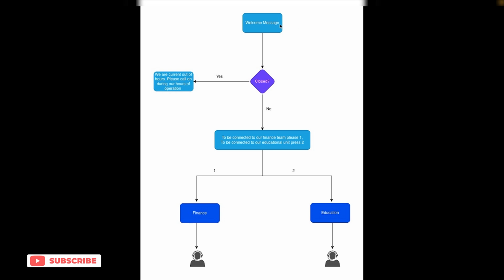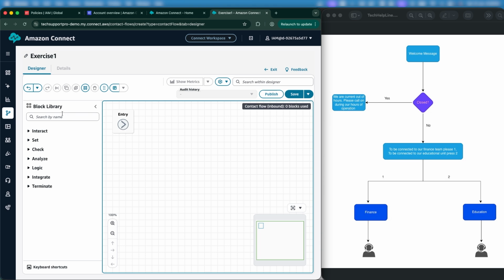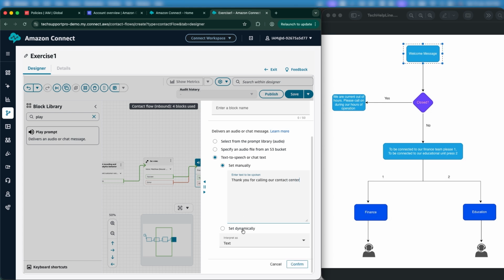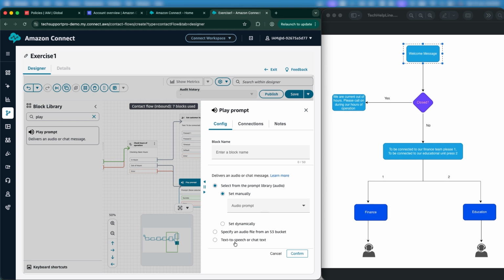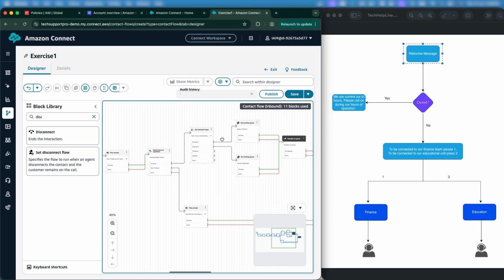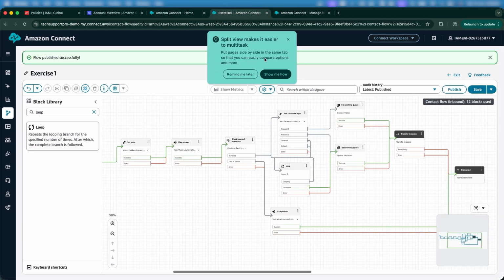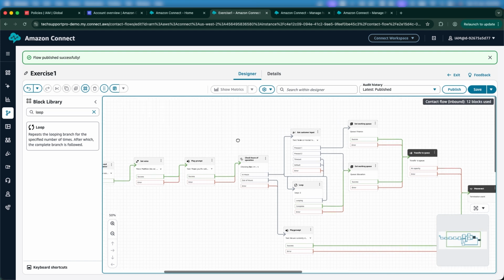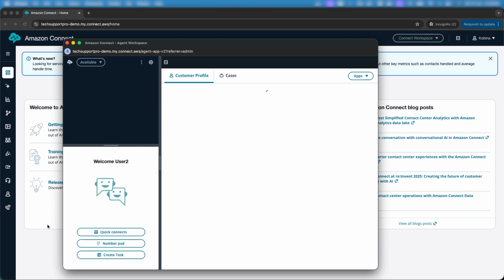AWS Contact Center Series #5: Build Your First Complete Contact Flow | Amazon Connect Tutorial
🚀 Episode 5: Build a Complete Contact Center Flow - Putting Everything Together!

Time to bring it all together! In this hands-on tutorial, we'll build TechSupport Pro's first complete contact center flow using everything we've learned—hours of operation, queues, routing profiles, security, and agents. Watch as we transform individual components into a fully functional, production-ready contact center.

💬 Share your contact center in the comments!
👍 Like if you've built your first complete flow

"Become a Contact Center Engineer on AWS" is a comprehensive, hands-on tutorial series that takes you from zero to production-ready contact center deployment. No surface-level overviews—just practical, implementable solutions for real business challenges.